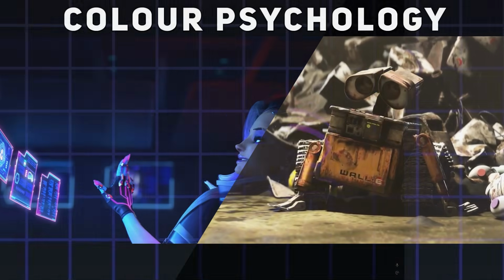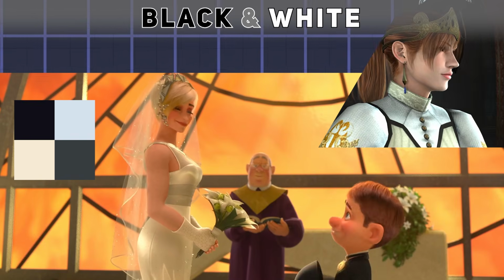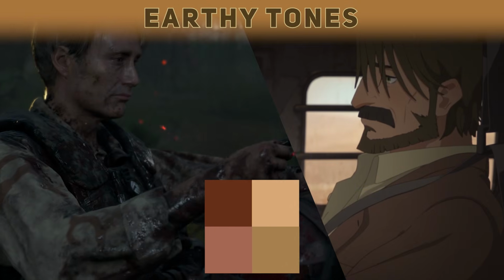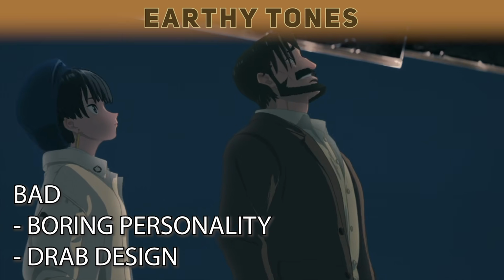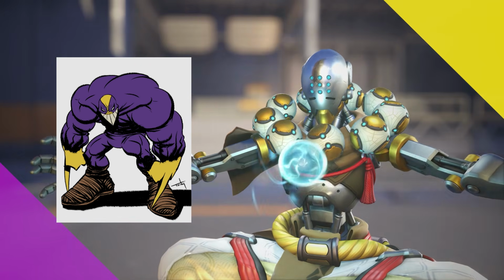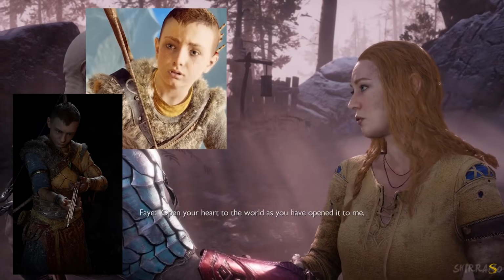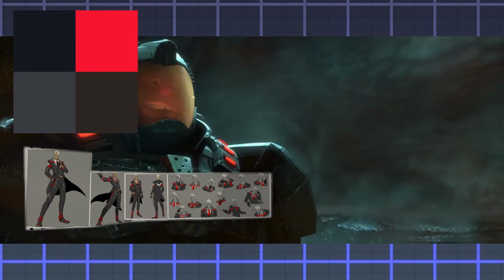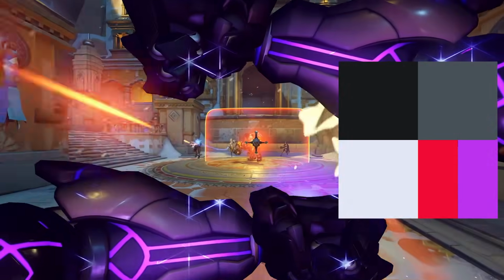Colour Psychology in Character Design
In this video I go into the basics of how artists use different colours to express their characters to the viewers in different ways. I cover the major colour groups as well as some extra colour palettes they use for certain characters or in certain environments or items.

I do not claim ownership of any of the material used in the video, all footage used was with the intent to be informative and transformative of the original works.

Timestamps:
0:00 Intro
0:26 Colour Theory vs. Colour Psychology
1:10 Properties of Colours
1:40 Intro to Colour Palettes on Characters
2:27 Black and White
4:15 Purple
4:59 Blue
5:36 Green
6:22 Yellow
7:40 Orange
8:46 Red
10:20 Pink
10:45 Earthy Tones
11:28 Magic/Technology
11:58 Opposite Colours
13:55 Rules and Evolving Palettes
14:35 Unique Palettes
17:15 My Favourite Palettes
19:03 Outro

Have a nice 24 hours :)